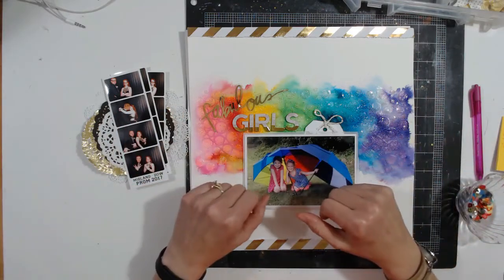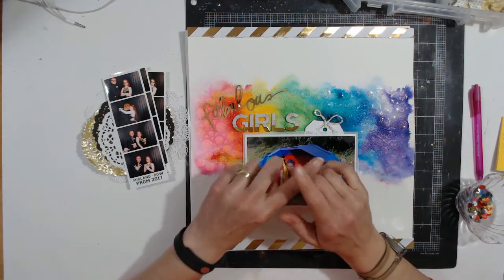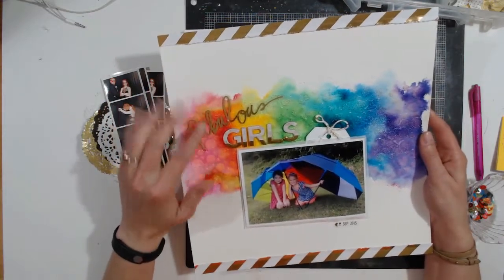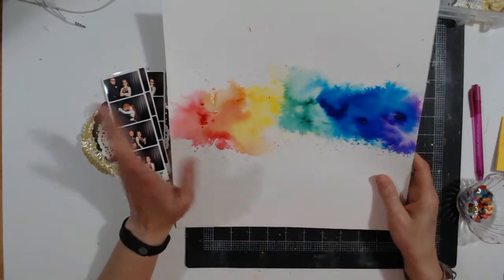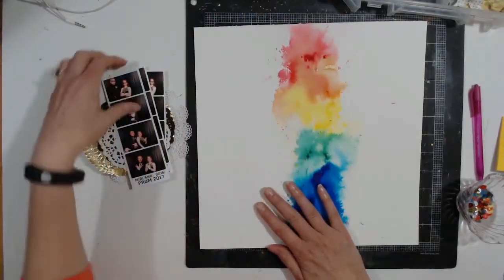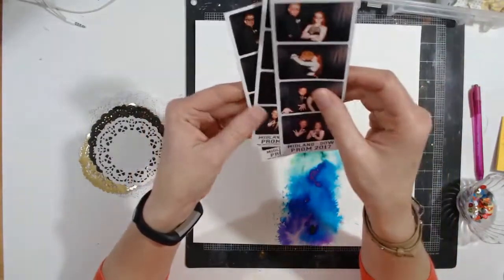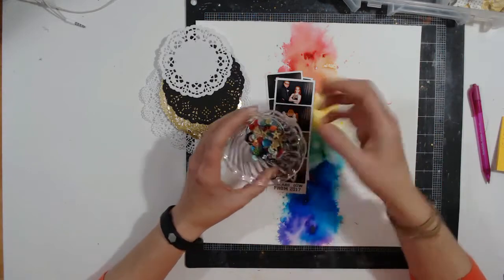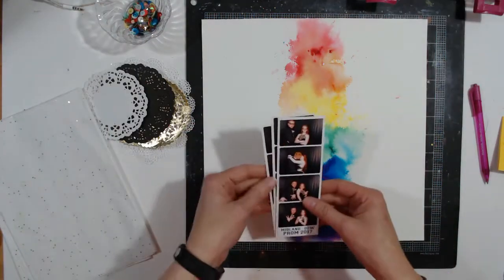Challenge your Stash Hop June The start of Something Special LO Process #21